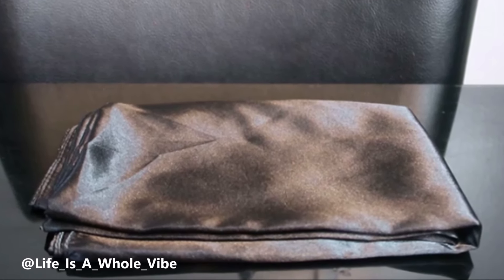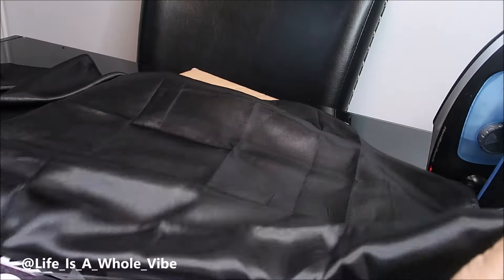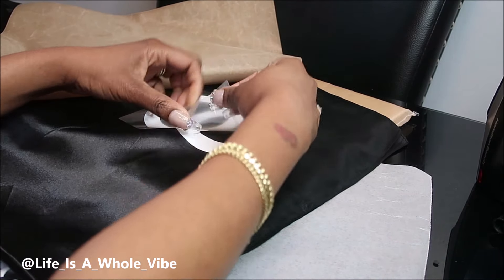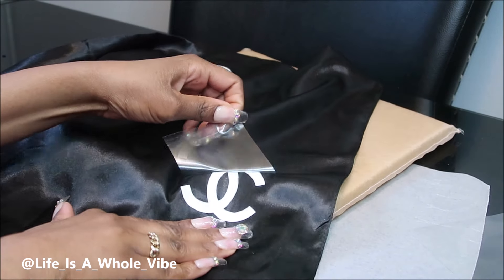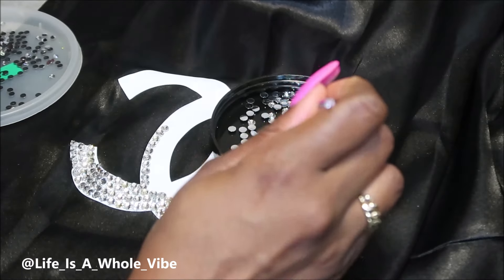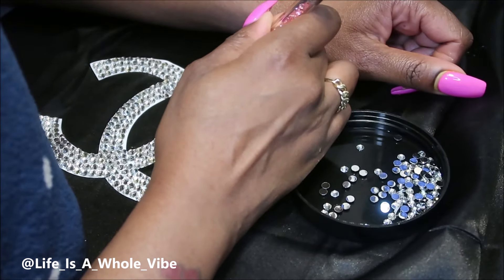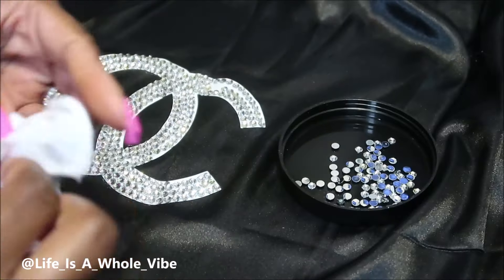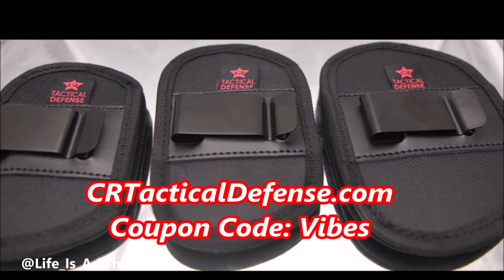DIY CHANEL INSPIRED SATIN SCARF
This was a special gift for someone that love the colors black & silver . I used my silhouette Cameo to cut the Chanel inspired logos

You will need : Satin scarf , pre-cut vinyl or Silhouette Cameo or Cricut cutter, rhinestones / pearls , wax pick up tool & E6000 glue

35 INCH SATIN SCARF

E6000 GLUE

WAX PICK UP TOOL

INSTAGRAM & TIK TOK: @LIFE_IS_A_WHOLE_VIBE @MYROYAL_RADIANCE

Check links below for DESIGNER FABRIC , Custom Charms & Rhinestones

5815 Lyndhurst Drive
Suite # 24424